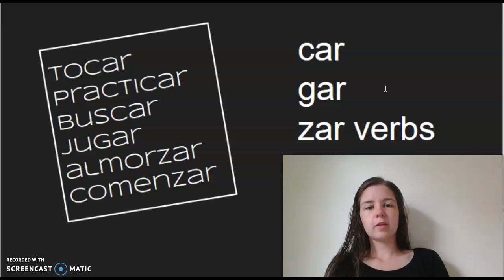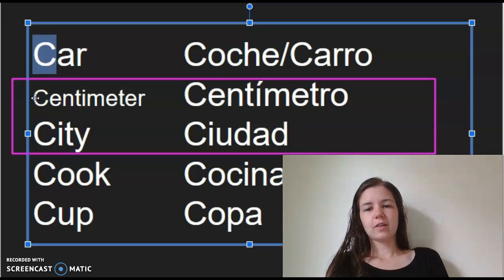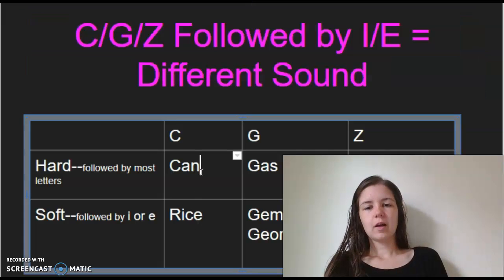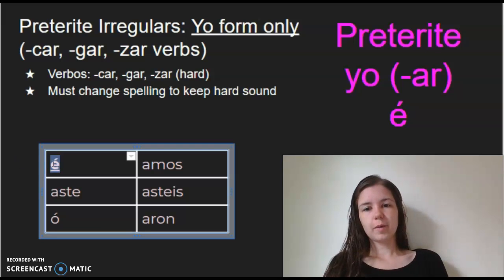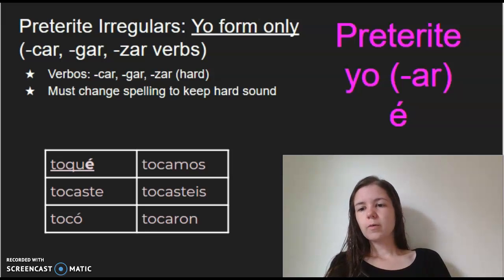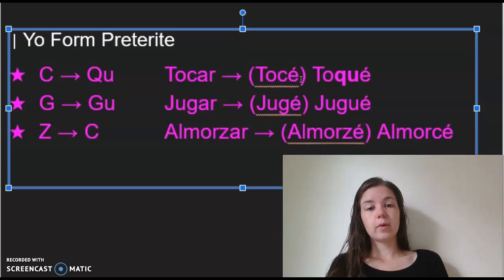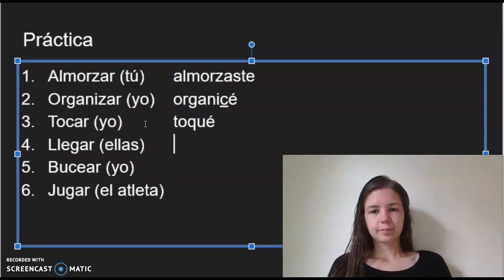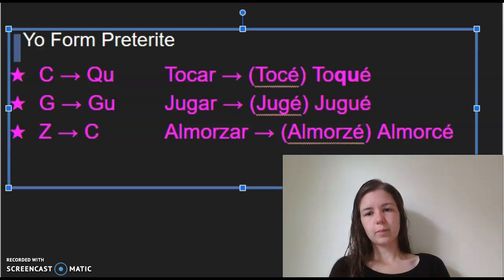Preterite Yo: Car, Gar, Zar